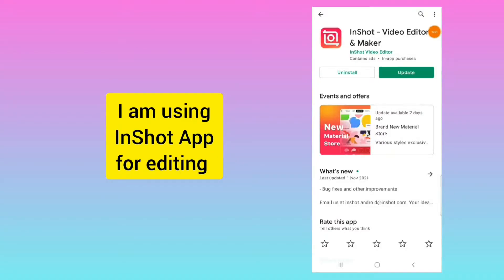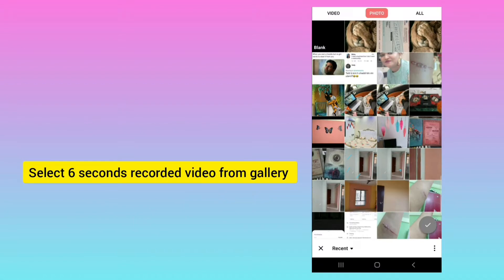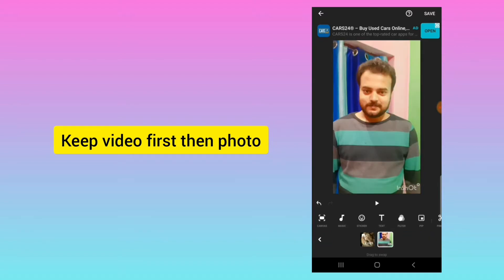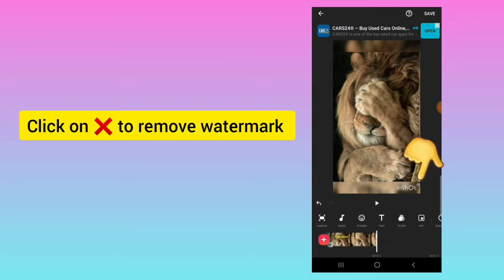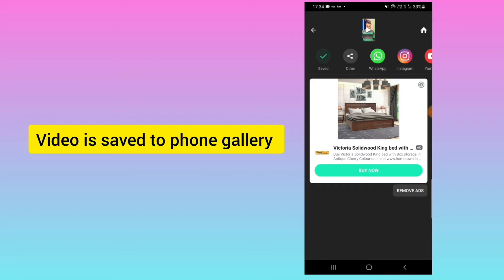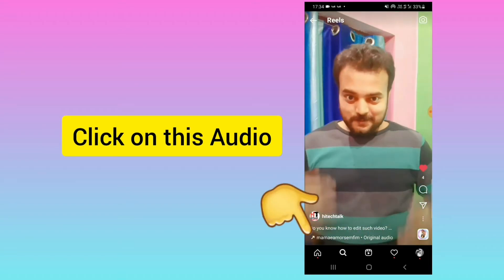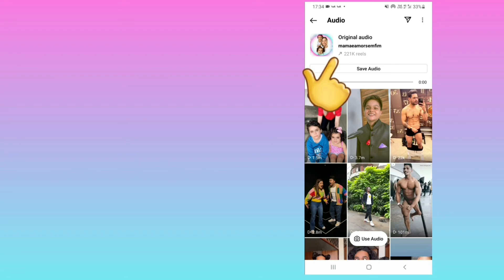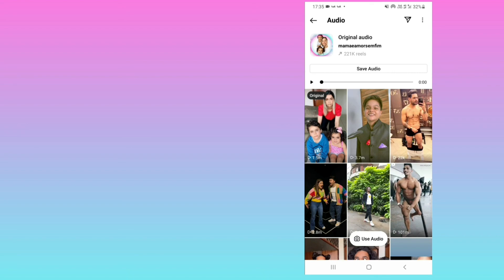Instagram Reels lion Video Editing | Human transformation to lion video Editing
In this video I will tell you how to make human to lion reels transformation
Lions viral Reels
Lions trending reels
Lions transformation reels
Human to Lions video Instagram